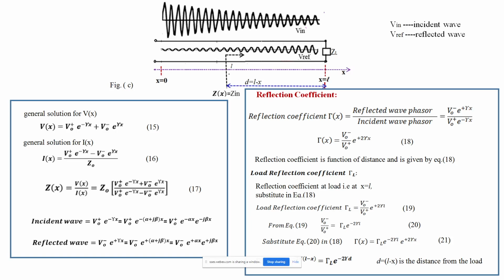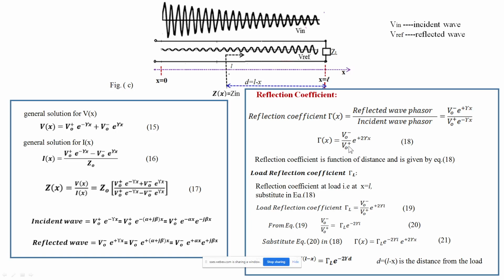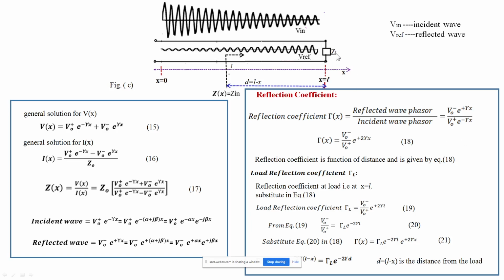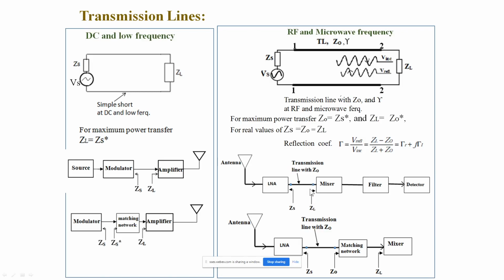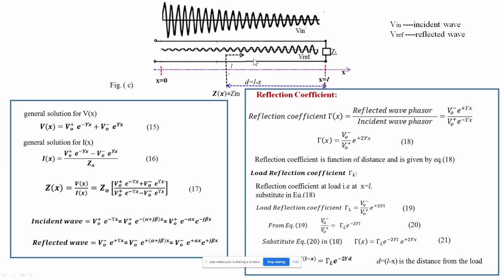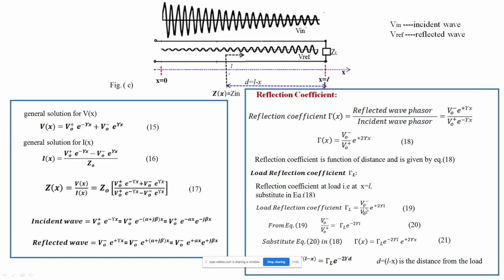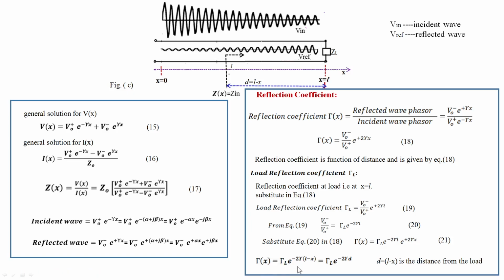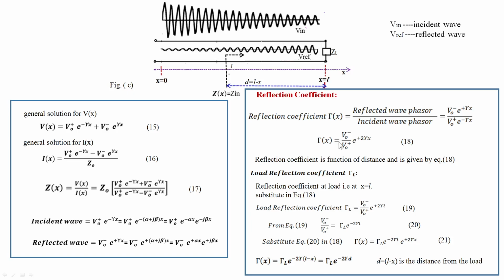Transmission Lines & Applications L1